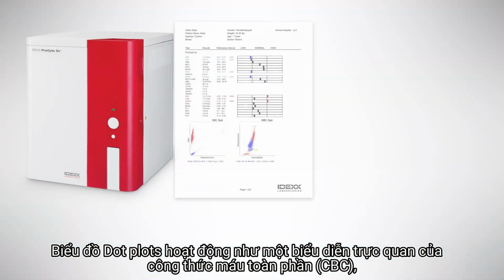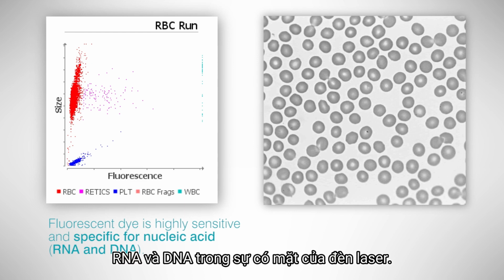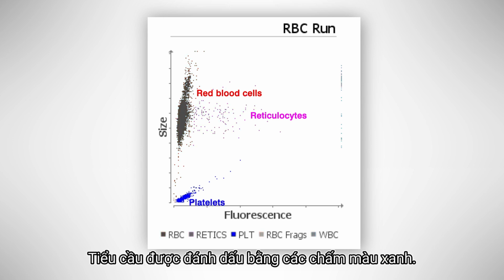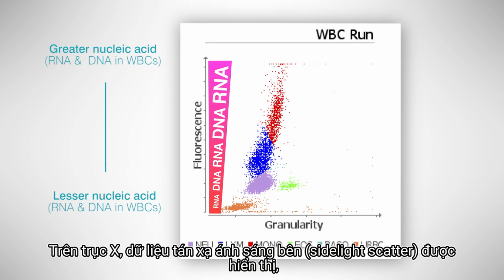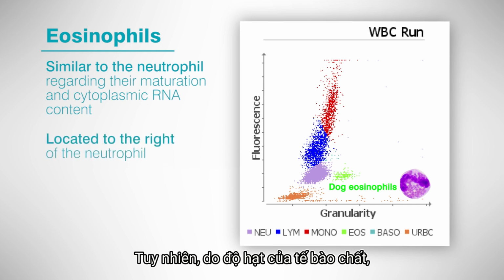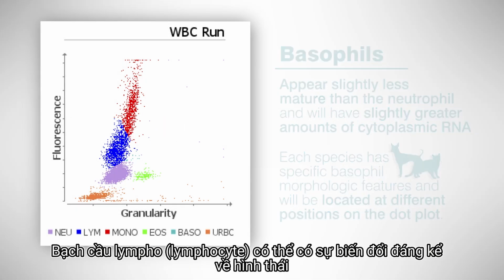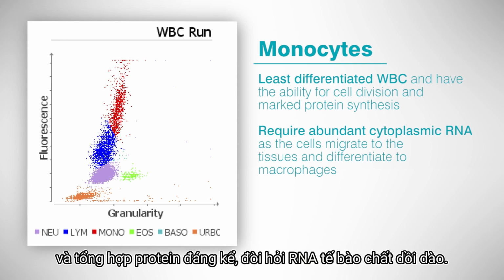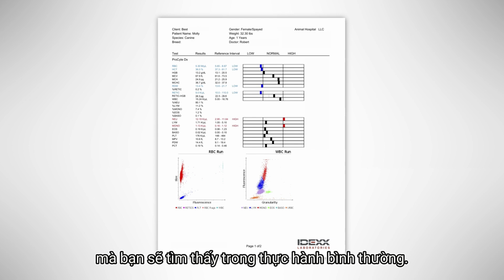Giới thiệu Tổng quan về biểu đồ chấm Dot Plots trên máy sinh lý IDEXX Procyte Dx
IDEXX Procyte Dx: Giải pháp xét nghiệm sinh lý máu đột phá cho cơ sở thú y của bạn!
Mang đến chẩn đoán nhanh chóng & chính xác chỉ sau 2 phút với 26 chỉ số máu quan trọng!

IDEXX Procyte Dx cung cấp:

- Kết quả xét nghiệm chuẩn xác như phòng thí nghiệm: Nhờ công nghệ tiên tiến, cho độ tin cậy cao trong chẩn đoán.
- Phân tích tế bào máu trắng chi tiết: Đánh giá sức khỏe tổng thể của thú cưng một cách toàn diện.
- Hoạt động dễ dàng, nhanh chóng: Tiết kiệm thời gian và công sức cho đội ngũ y tế.
- Tiết kiệm chi phí: Hạn chế tối đa việc sử dụng hóa chất và vật tư tiêu hao.
- Dịch vụ khách hàng chuyên nghiệp: Hỗ trợ tận tình & giải đáp mọi thắc mắc.
Nâng tầm dịch vụ chăm sóc thú y với IDEXX ngay hôm nay!